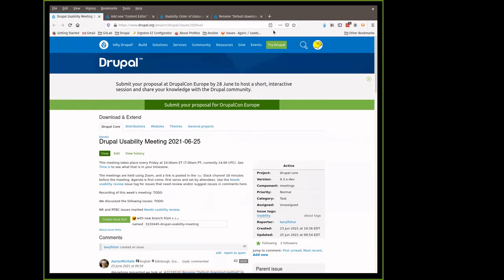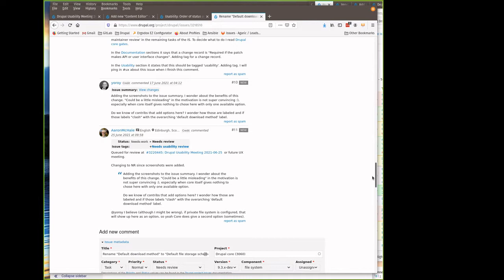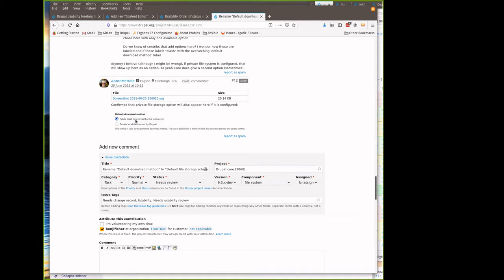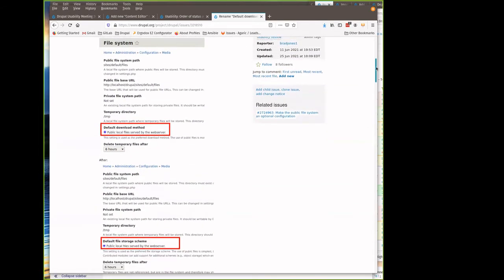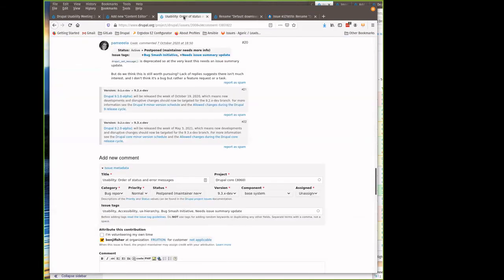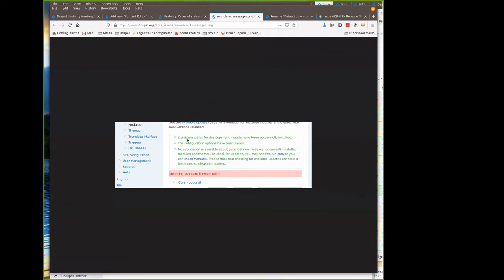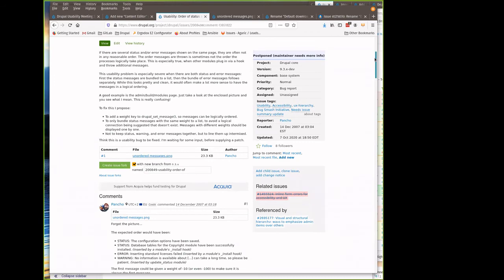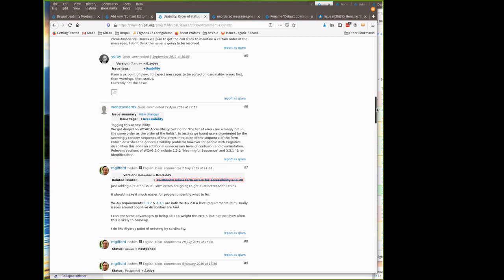Drupal Usability Meeting - 2021-06-25